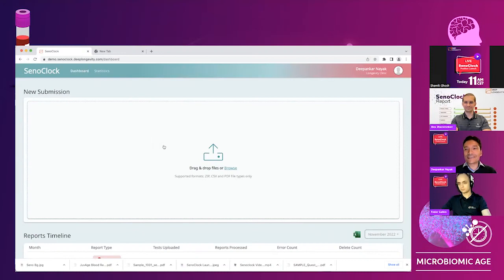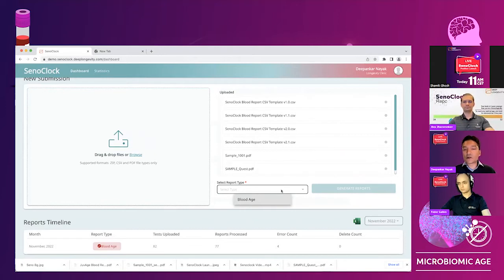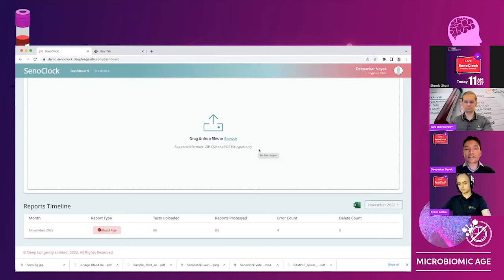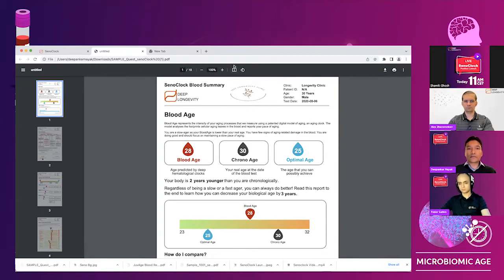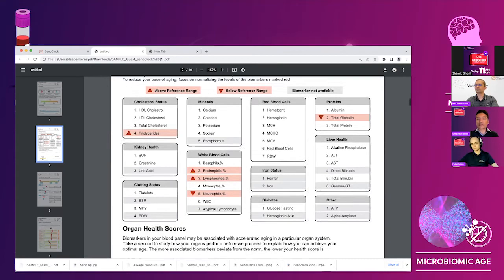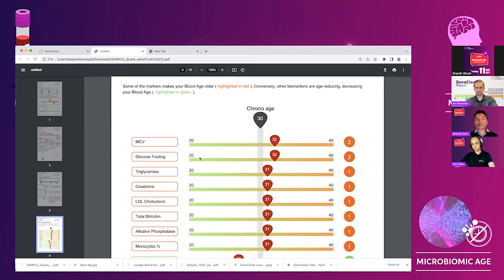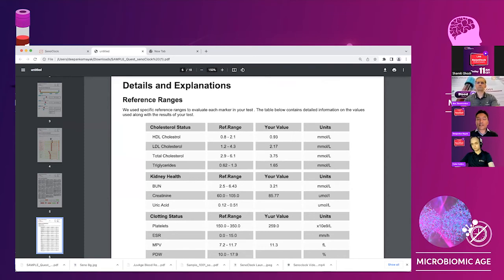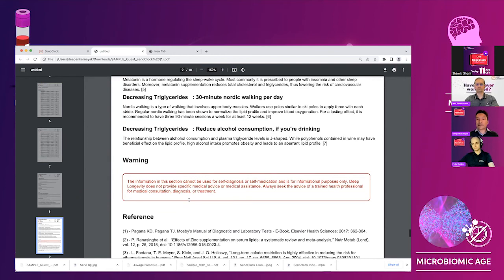SenoClock Live Demo | by Deep Longevity CEO, Deepankar Nayak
SenoClock Demo by Deepankar Nayak, Chief Executive Office of Deep Longevity.

Learn how SenoClock can help improve the health and lifespan of your patients and customers and how easy it is to equip yourself with some of the smartest Healthtech solutions.

About SenoClock

SenoClock is an aging clock platform that provides all Deep Longevity's aging clocks to doctors, hospitals, and other health-related industries. It allows quick implementation of advanced longevity aging clock technology in consumer health and wellness setup around the world.

Doctors and longevity experts can use SenoClock to quickly determine the biological age and psychological well-being of a person. It lists the exact markers that cause a person to age faster or slower than normal. Doctors can co-relate with overall medical history, other conditions and diagnose and treat accordingly. SenoClock also recommends the most-effective interventions that can help a fast-aging person to slow down their aging rate and achieve their optimal age.

Slow aging has related to a number of health and longevity benefits, such as – higher immunity, lower probability of life-threatening diseases, lower inflammation, longevity, and more. And with the recent advancement in longevity medicine, it’s not a far-fetched idea to slow down the aging process up to a certain point. Anyone equipped with the right information and experts on their side can do it.

Several longevity clinics and hospitals are already using Deep Longevity’s cutting-edge aging clock technology to evaluate and help their patients live long and happy lives.

We’ll be more than happy to understand your requirements and lead you through the complete process of set-up.

If you’re an individual who wants to improve their health and longevity, please consult with a hospital or clinic that already offers Deep Longevity’s aging clocks. Or, you can ask your doctor or hospital to look into implementing SenoClock at their facility.

About Deep Longevity

Deep Longevity explores the application of AI and neural networks in the context of human longevity and well-being. Our scientists have developed multiple aging clocks that can measure the subjective age of a person based on different factors, such as – a blood test report, psychological survey, microbiome profile, visual features, and more.

Deep Longevity, in conjunction with experts from institutions like Harvard Medical School, Stanford and the University of Hong Kong, has published multiple research papers and studies in top peer-reviewed scientific journals to demonstrate the effectiveness of their aging clocks.

You can find more information about Deep Longevity and SenoClock on the